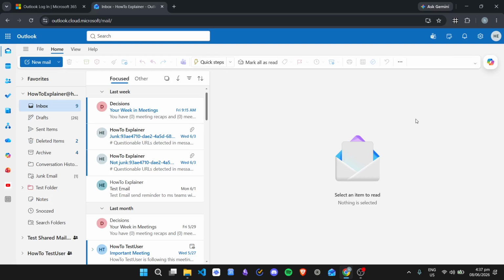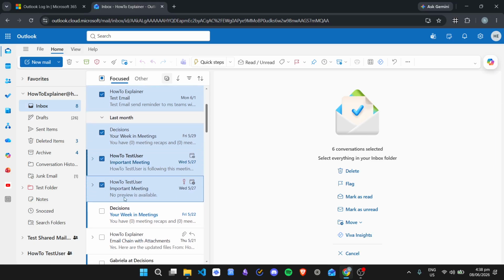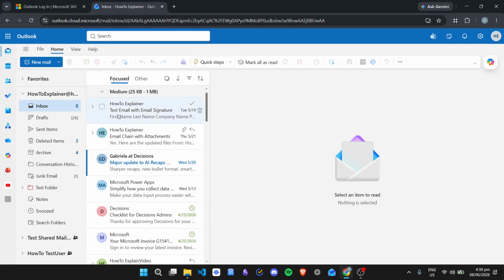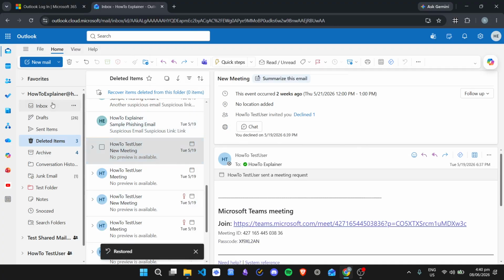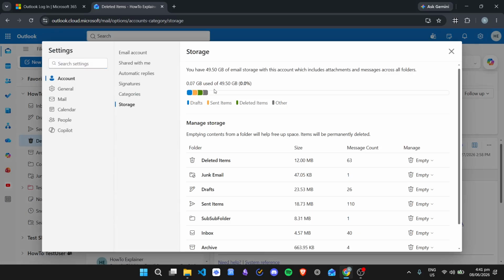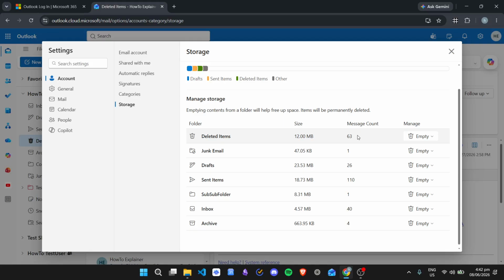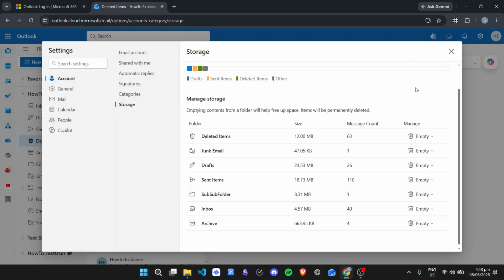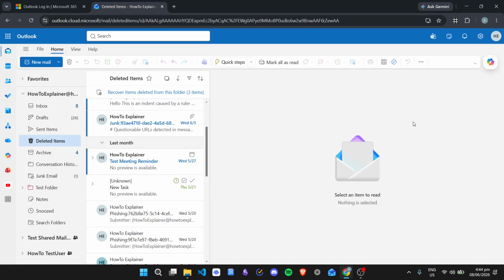How To Fix Outlook Storage Full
If you are looking for a video about How To Fix Outlook Storage Full, here it is!